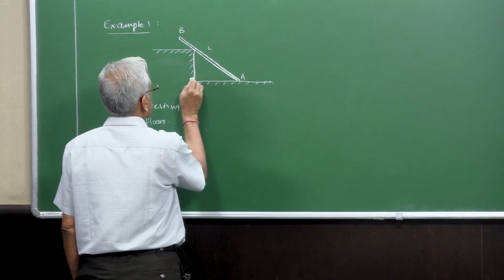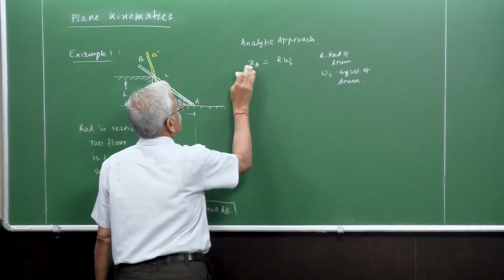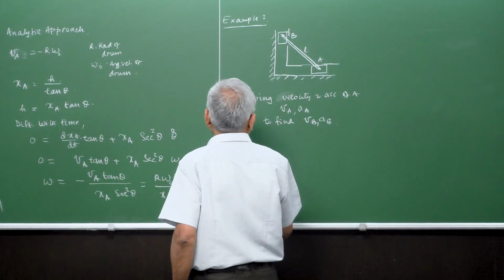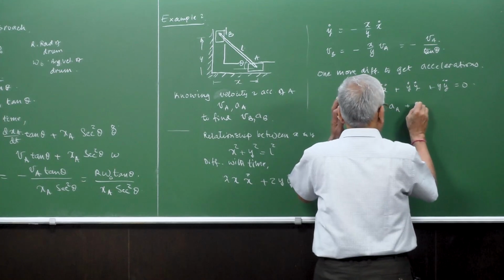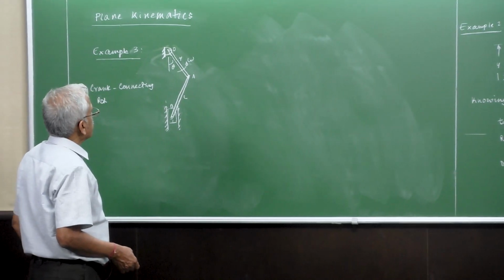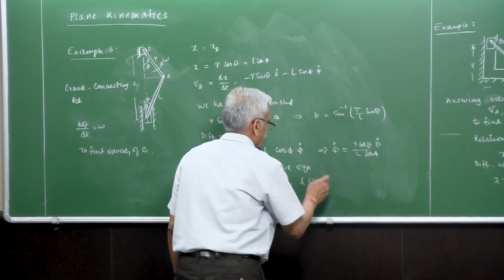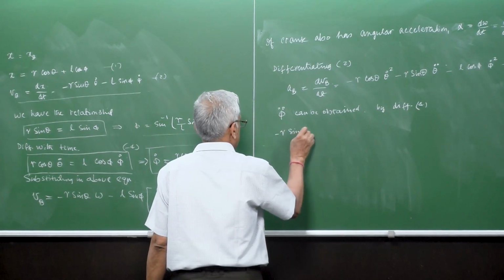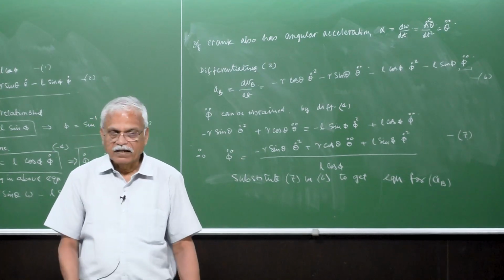Lec22: Plane Kinematics; Examples by Anilytical approch